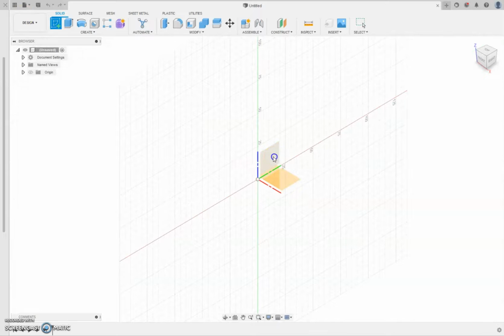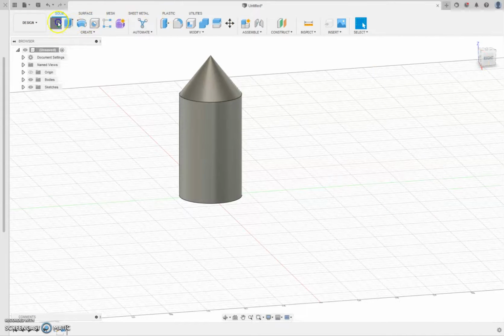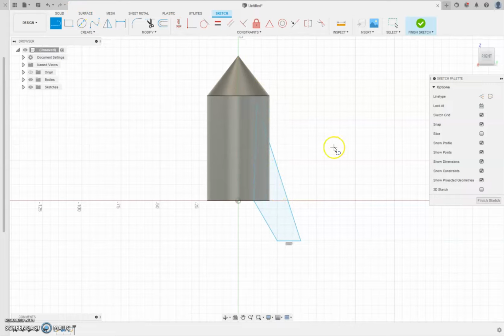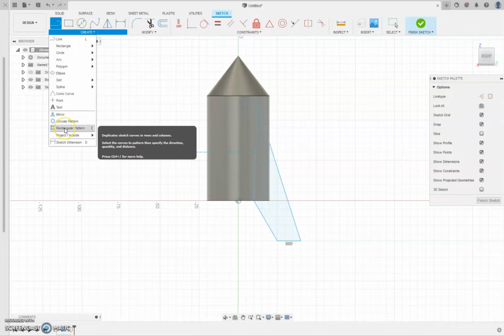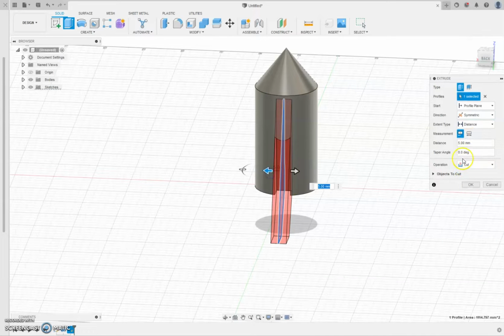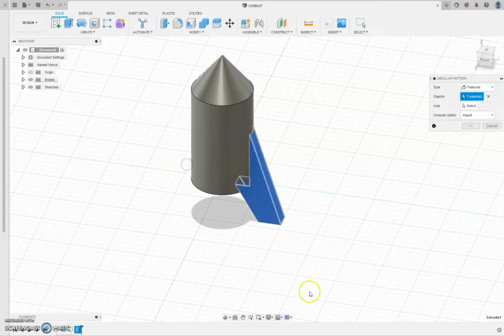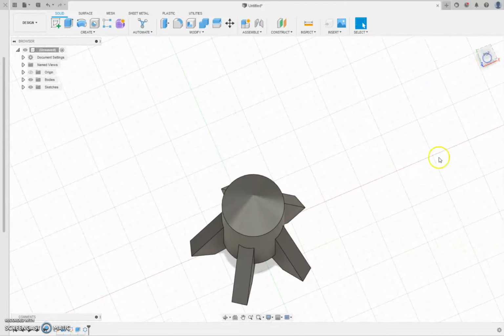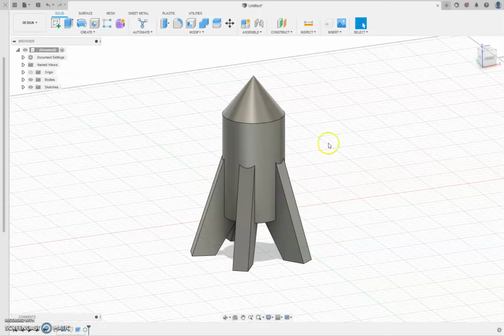Circular Pattern Practice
Assignment:  Create a recognizable object using Circular pattern